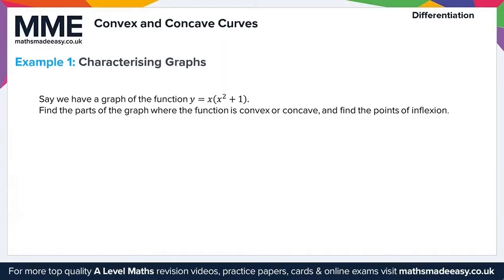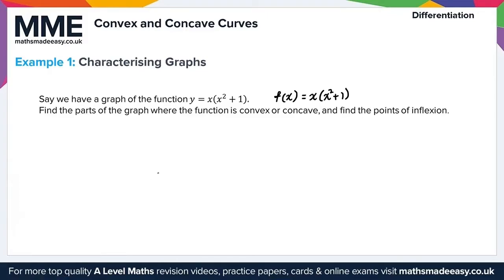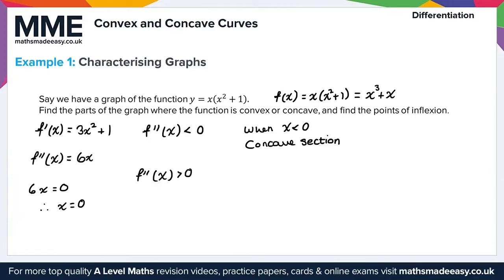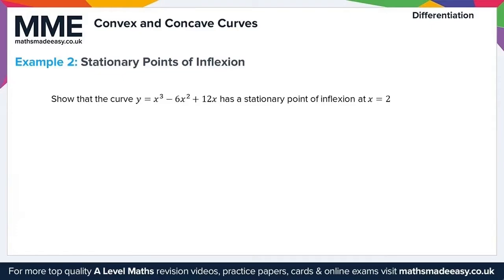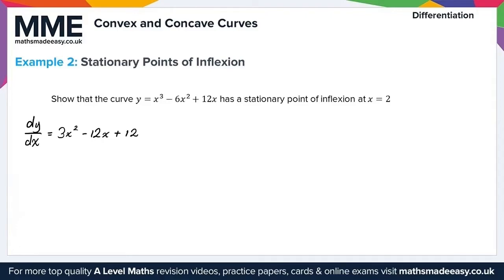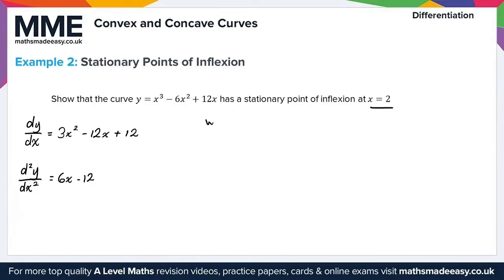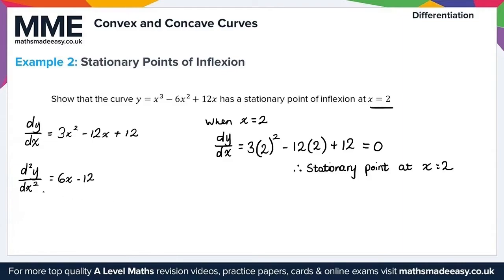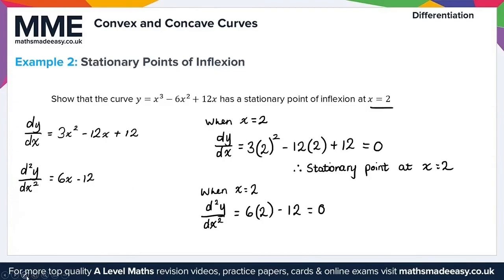86 - MME - A Level Maths - Pure - Convex and Concave Curves Examples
This is the Maths Made Easy video on A Level Maths - Pure  - Convex and Concave Curves Examples